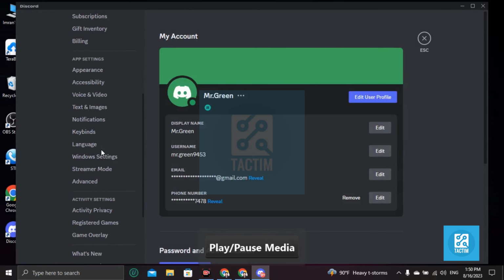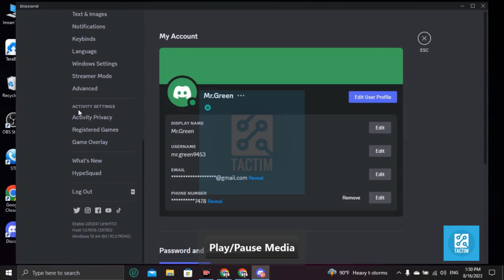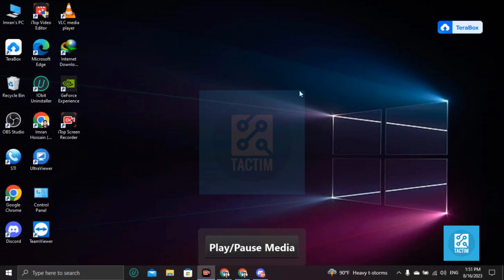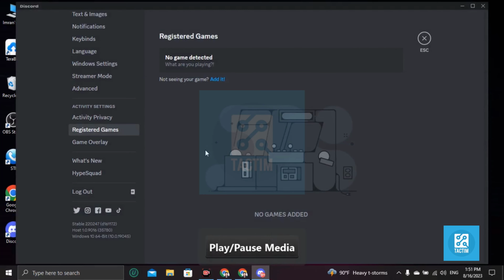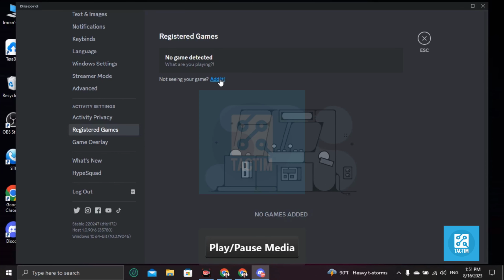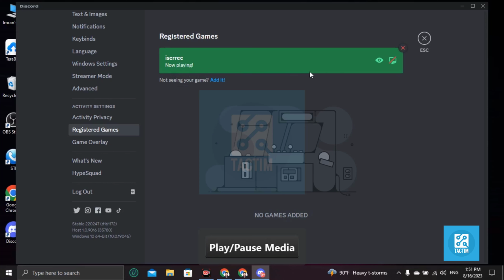How to Make Discord Show What Game You're Playing | Easy Guide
Learn how to display the game you're currently playing on Discord with this simple tutorial! Enhance your gaming experience and let your friends know what you're up to. Watch now and customize your Discord status effortlessly.

 Discord game status, display game on Discord, Discord game activity, set Discord status, gaming experience, online presence, Discord tutorial